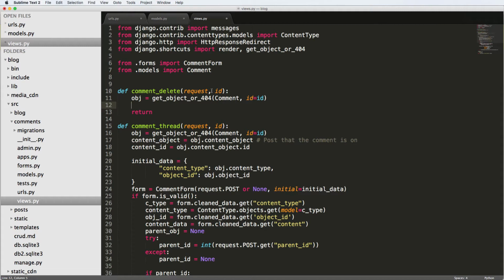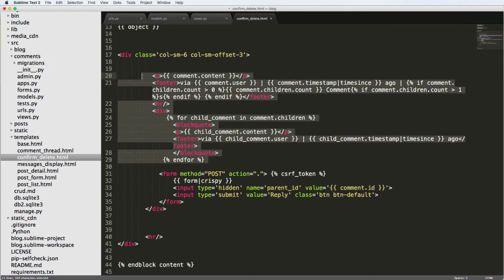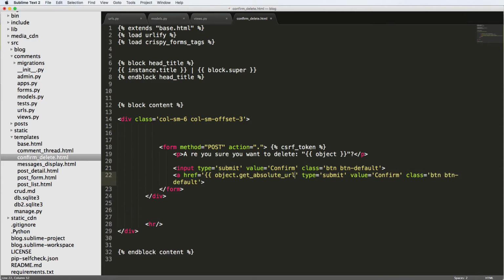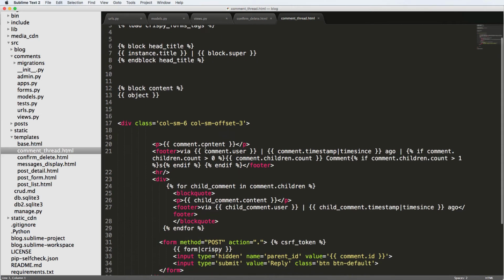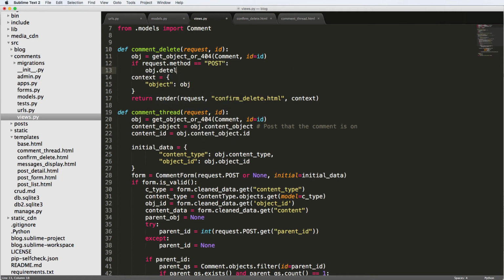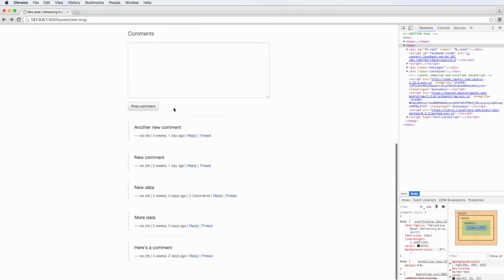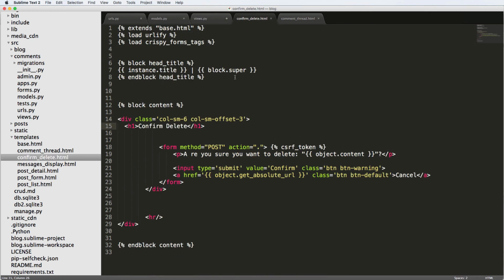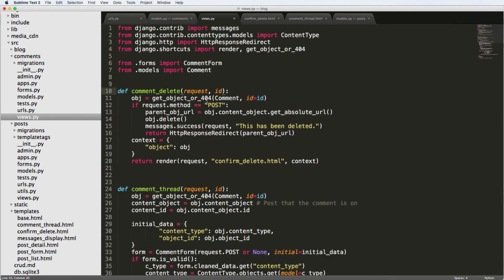Advancing the Blog - 21 - Delete View with Confirmation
** Advancing the Blog ** is an extended look at building a modern blog with the Django Framework while leveraging other technologies such as jQuery, Markdown, Bootstrap, APIs, and more.

We will be starting where Try Django 1.9 left off to create a powerful blog ready for the modern era. It is highly recommend to start with Try Django 1.9 before starting this series.

Generally the topics will include:
- And More